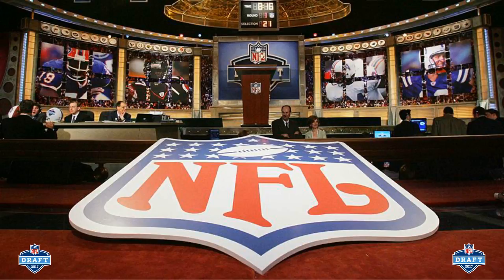2017 NFL Draft Conversation - Pre-Day 2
Talking about the 2017 NFL Draft before the draft begins.